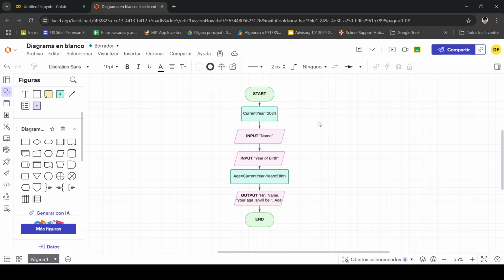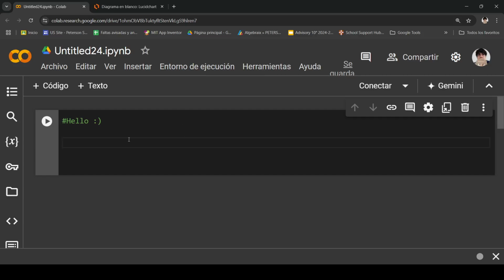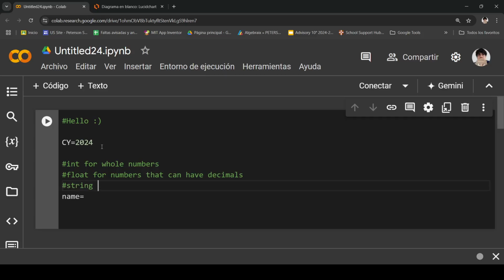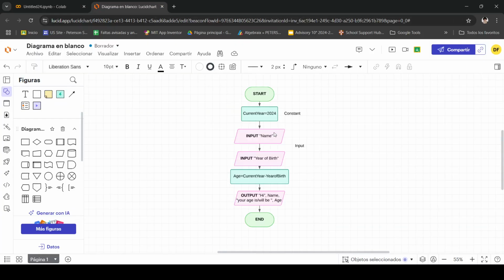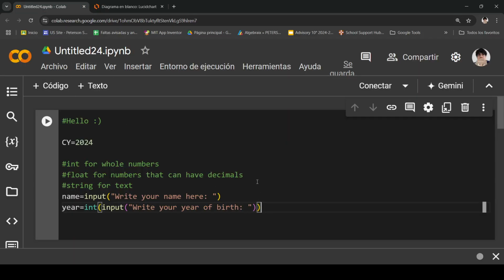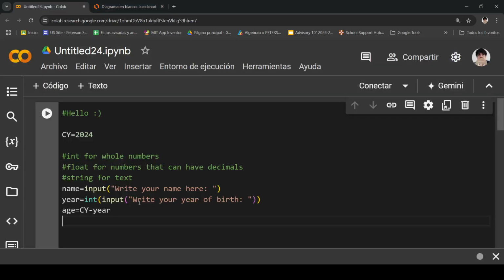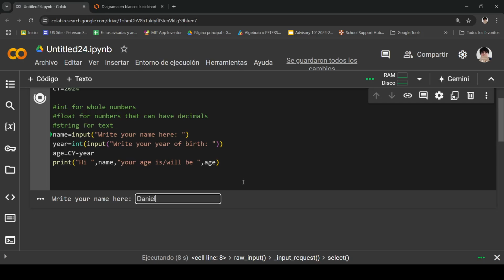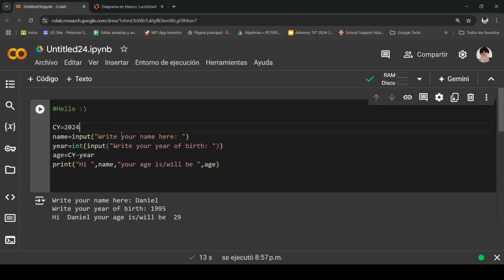Python Code - Basic Review